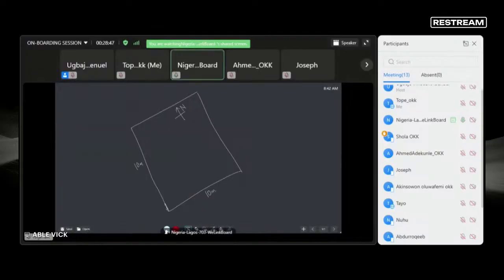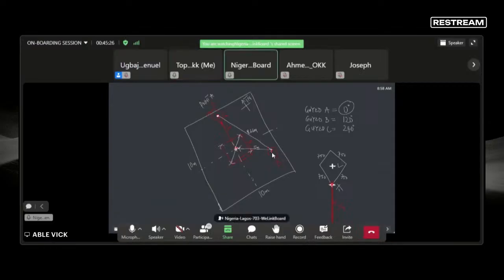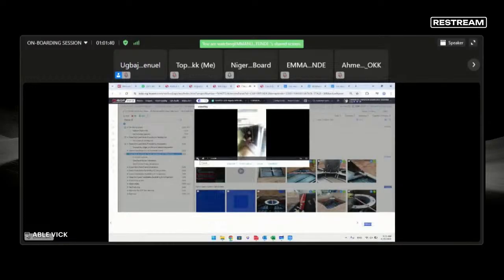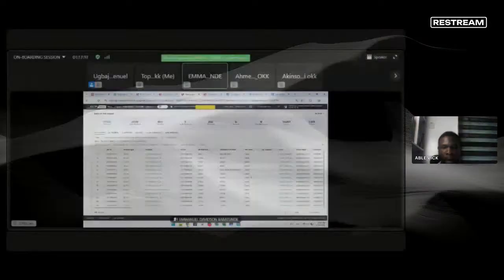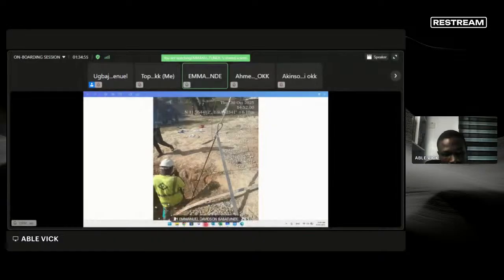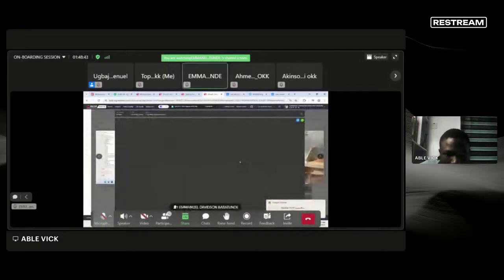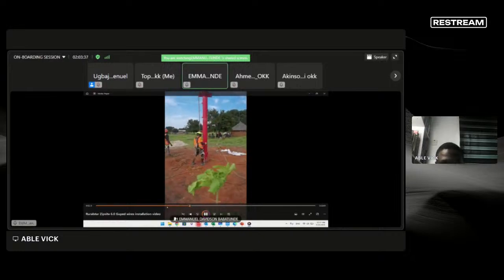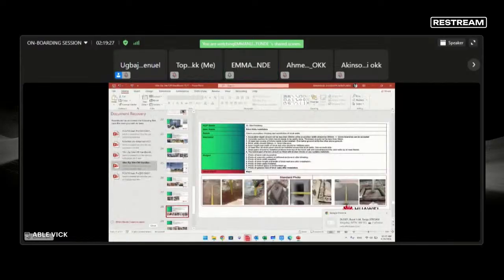How To Start a site Build || Tower Location and Site layout part 1